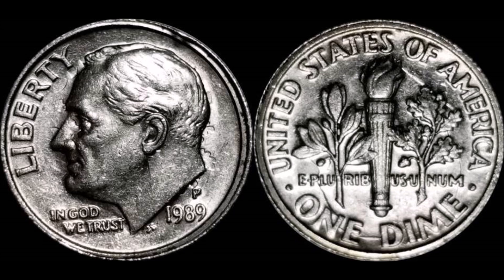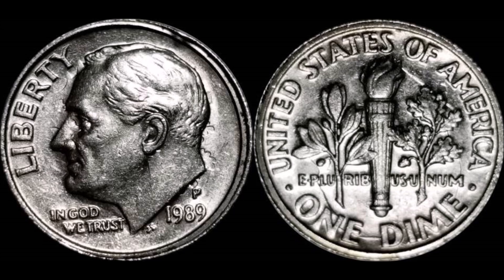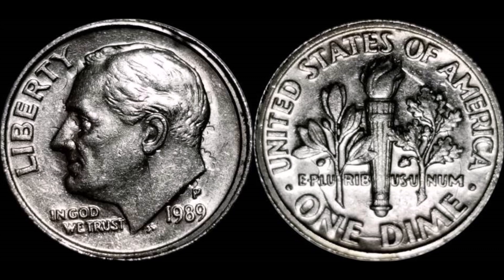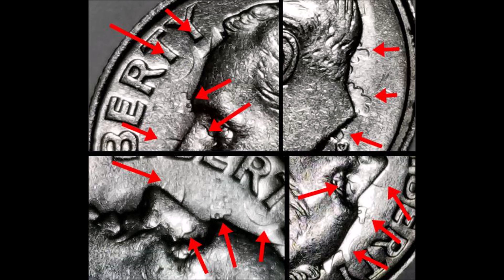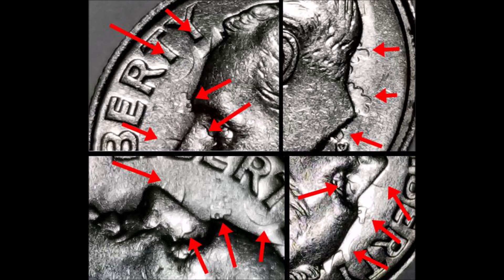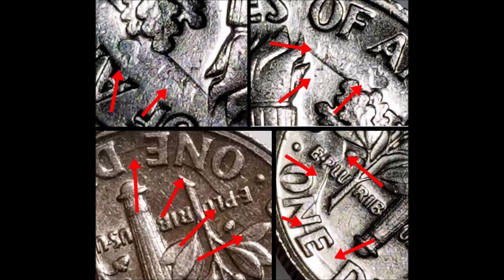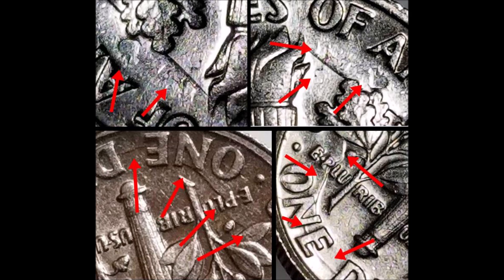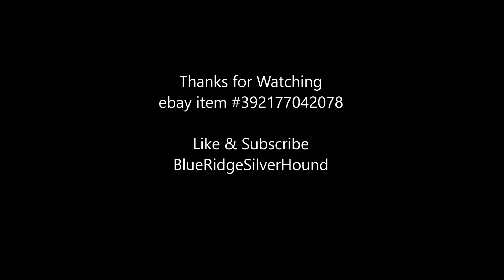WORN 1989 ROOSEVELT DIME CLASH SELLS FOR $420!! Easily Passed Up in Change!!